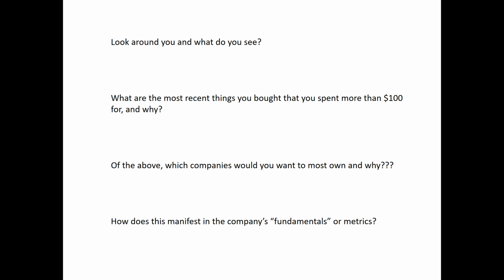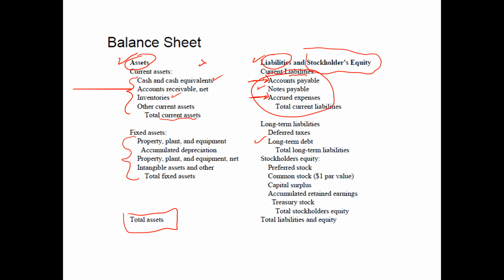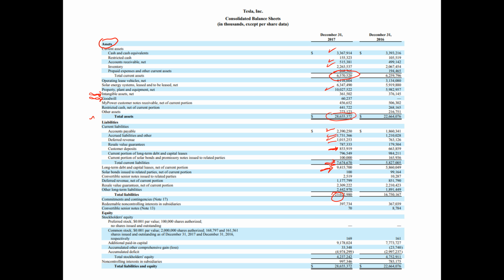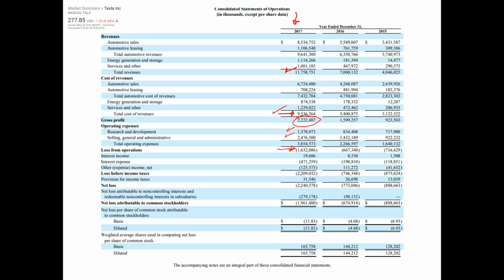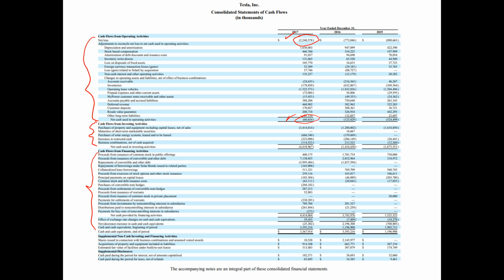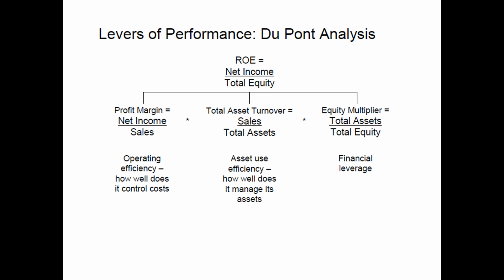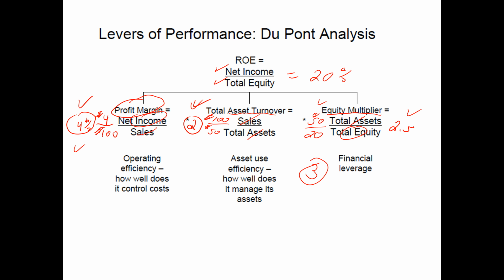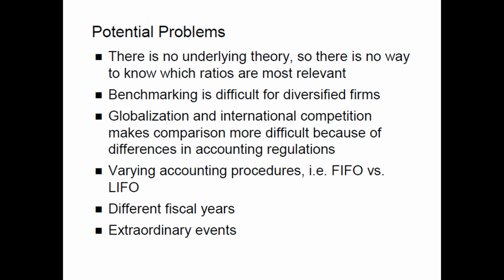Introduction to Fundamental Analysis